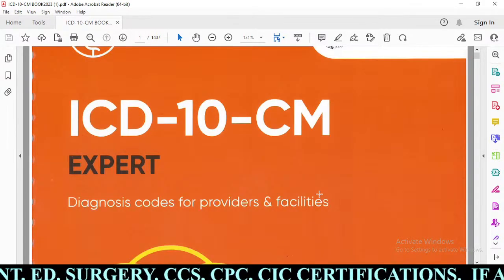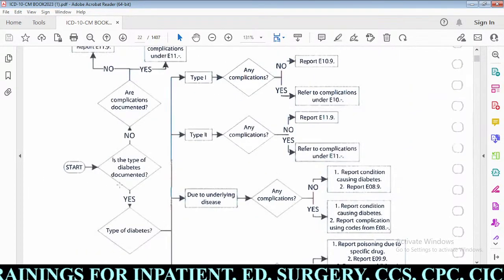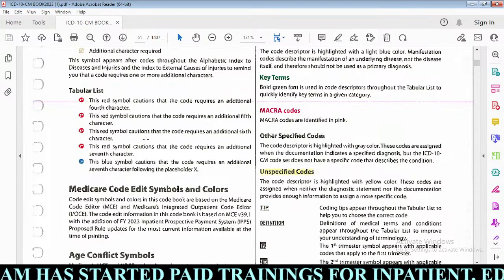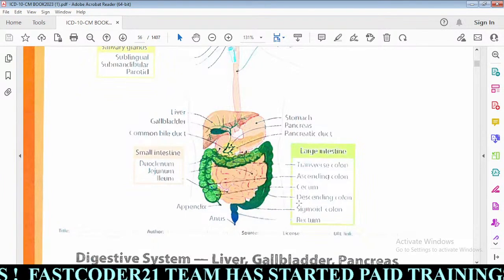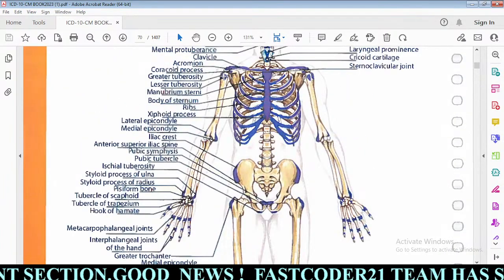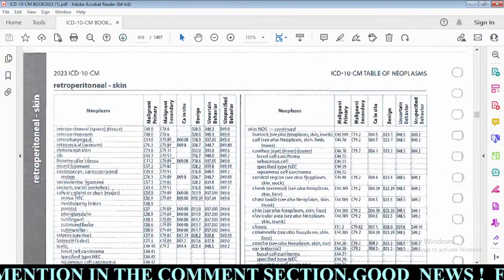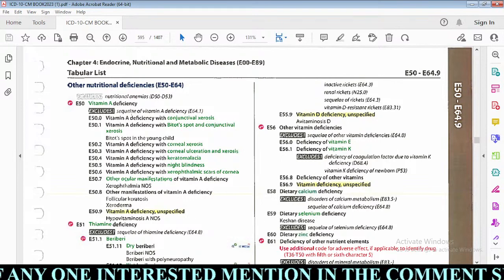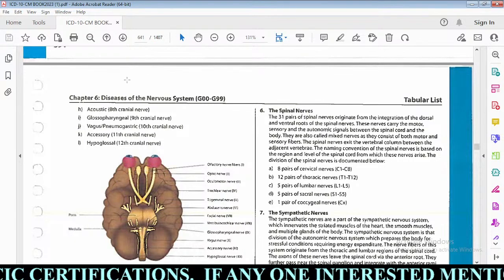FREE MEDICAL CODING SESSION-28, ICD-10 CM BOOK NAVIGATION FOR CPC CERTIFICATION EXAM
Hello coder in this session we will learn few ICD-10 CM Q AND A .
How can you help us :   Please post our YouTube channel subscription link in your WhatsApp groups, Instagram groups, Facebook groups, telegram groups etc.